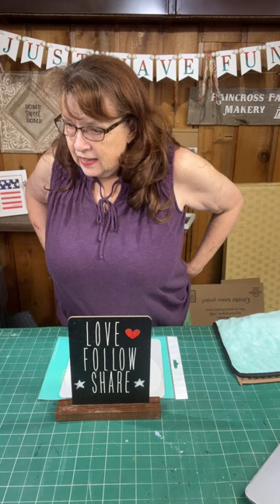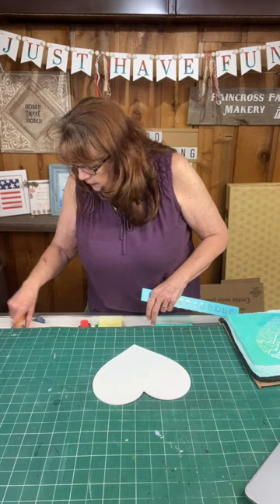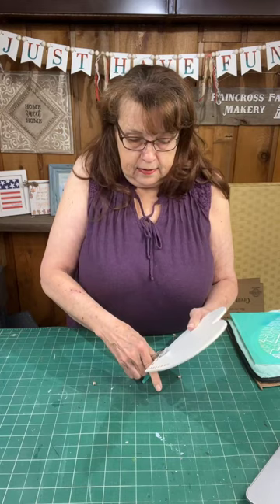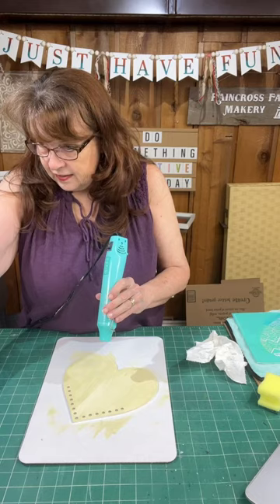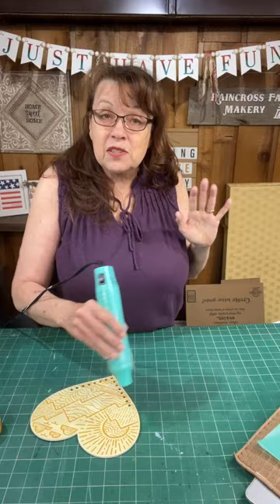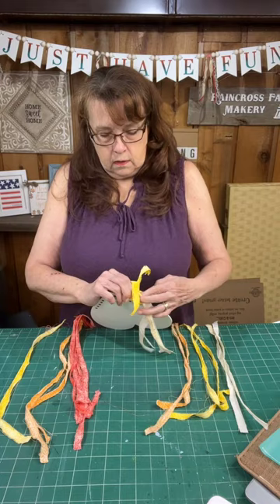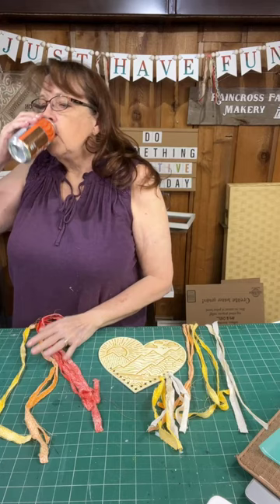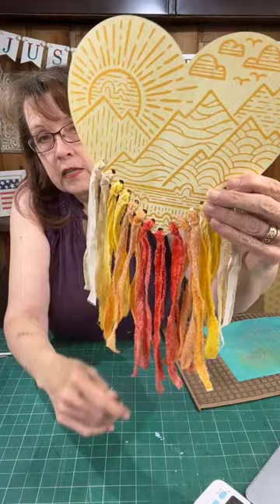Boho Mountain Heart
❤Who loves BOHO style?  Let's boho-ify up one of my favorite designs!  🗝Today's keyword is HEART.  Type it in the comments to be entered into our new weekly Happy Mail Giveaway! Drawing on July 9th!
💕 Be sure to give our video a heart❤ and LIKE/FOLLOW our page and SHARE the video!
🌎 To find out more about my Monthly DIY Subscription program,